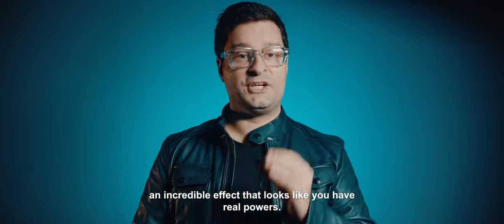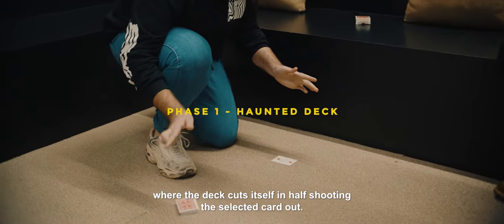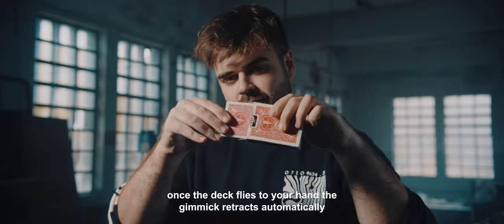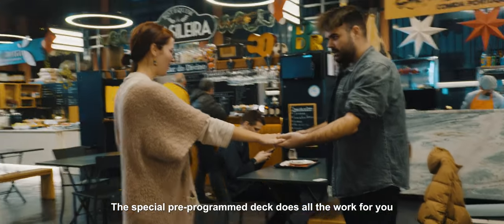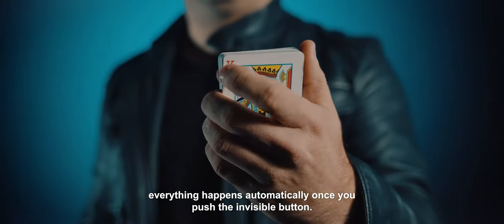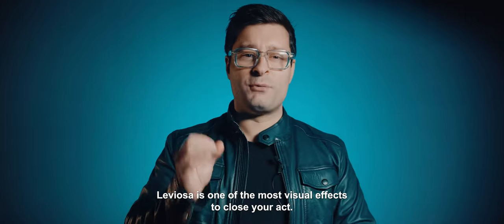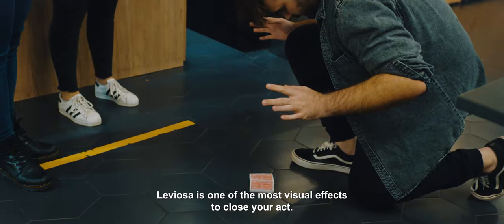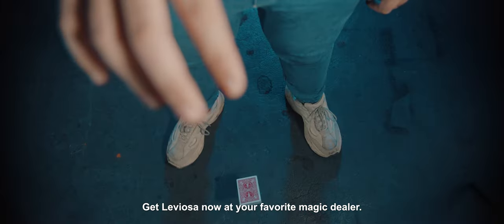Leviosa by Joao Miranda & Julio Montoro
There are dozens of versions of the Haunted Deck, but if the magician had real magic powers, he would perform Leviosa!

First a card is chosen, signed and returned to the deck.

Without any suspicious moves and with the magician still, the deck cuts itself in half, projecting the signed card out!

Then from the floor, the whole deck defies gravity itself, soaring through the air into the magician waiting hand, leaving the audience in a state of unparalleled wonder.

The best part? Leviosa resets itself. The performer starts and ends 100% clean.

As soon as the deck flies to the hand, the magician can go ahead and either perform the effect again (people will ask to!), or simply place the deck inside the box and continue the show with absolute freedom.

Leviosa is 100% self-contained and a true professionals' dream come true.

You'll look like a real-life Harry Potter when you perform Leviosa.

FAQ:

1. Will the invisible gimmick break?
Since the programming is made in-house, with the motors pre-programmed, the risk of breaking the secret gimmick, assuming the effect is performed correctly, is close to 0. Just relax and see the magic happen by itself.

2. How easy it is to perform?
You just need to push a button and see the magic happen by itself!

3. If I accidently break the IT, is more provided?
Yes, we offer a spool with 45 meters of João Miranda's pre-stripped IT!

4. Does Leviosa comes ready to use or do I need to prepare anything?
It comes ready to use, right out of the box, with no special setup required.

5. Most IT effects require a certain hook-up or previous setup. Is Leviosa any different?
Yes, totally different. João Miranda created a new principle in IT effects where the gimmick is 100% self-contained into the deck of cards.
The "setup" is done right in front of the audience eyes.
There is no cleanup, since it is 100% automatic and 100% self-contained.

Leviosa comes ready to use outside the box with the special gimmicks, accessories, USB charger and full video instructions.

Red and blue color available.